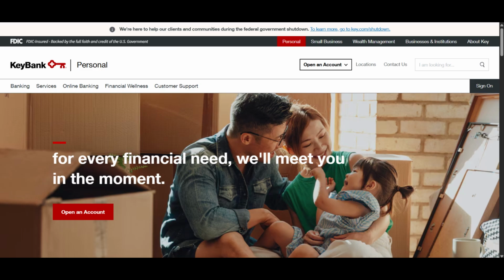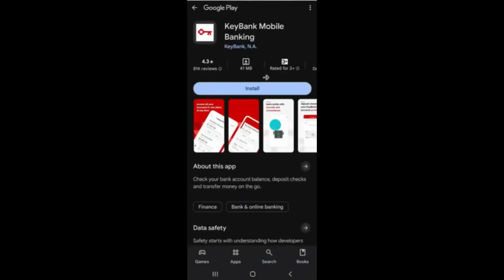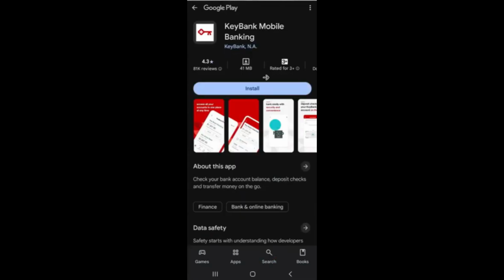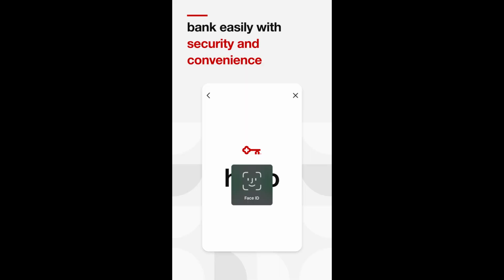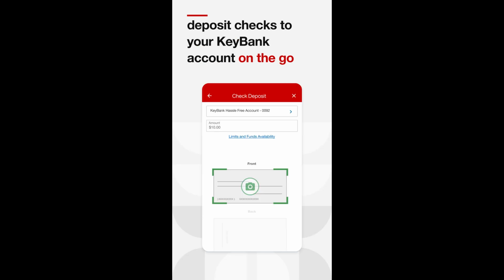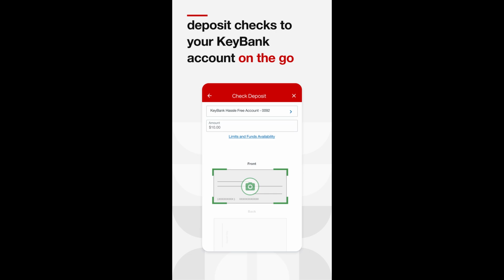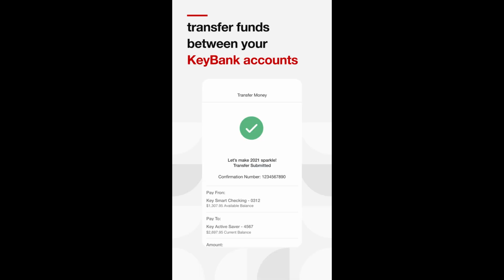How To Download the KeyBank Mobile App (Step-by-Step Installation Guide 2025)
This 2025 tutorial walks you through how to download and install the KeyBank mobile app to easily manage your banking on the go.

✅ What you’ll learn:

How to install the KeyBank app

Login setup and quick security tips

Overview of app dashboard and features